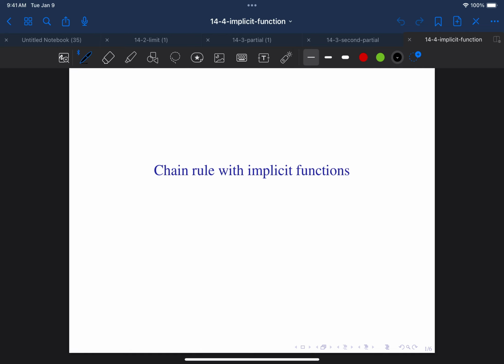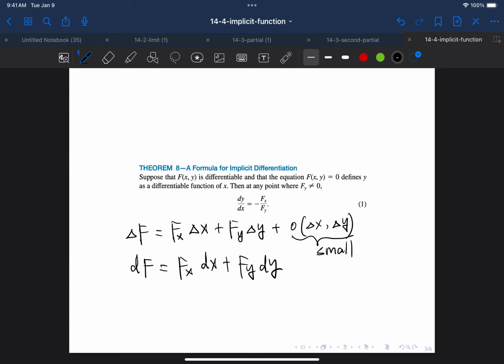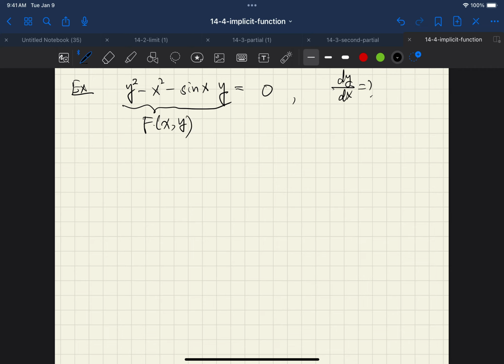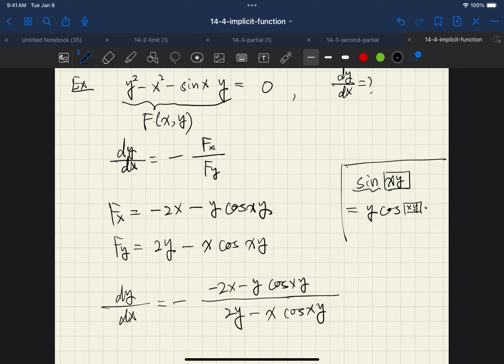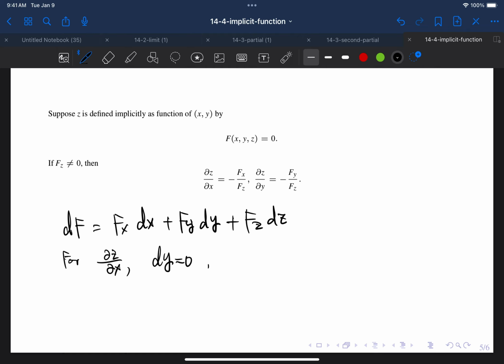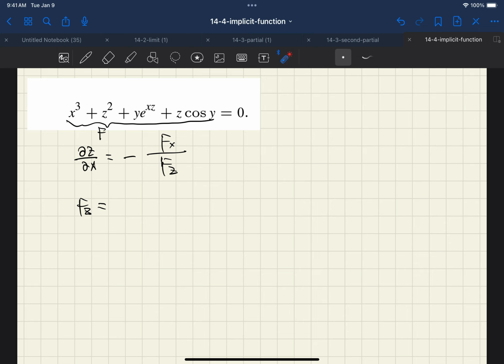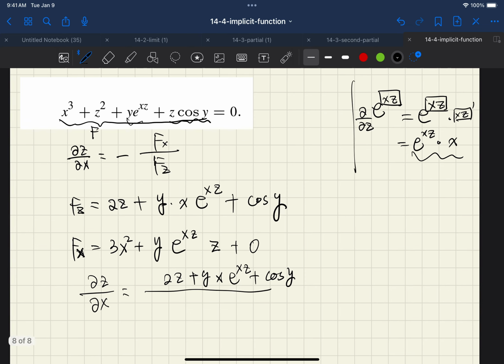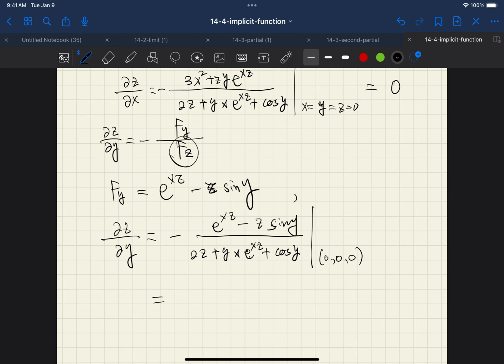14 4 implicit function